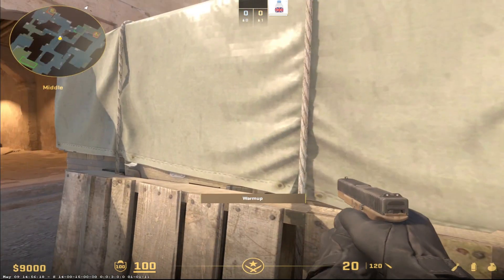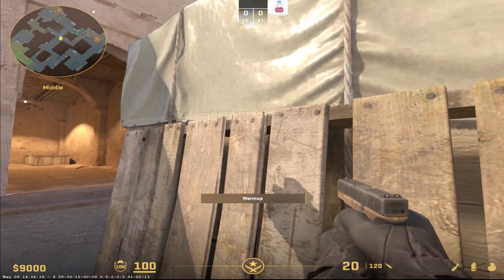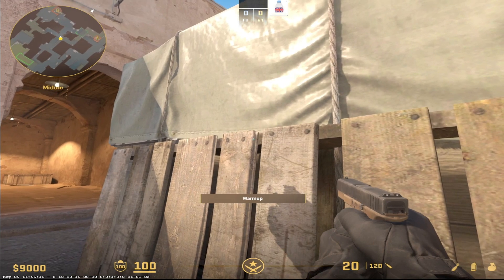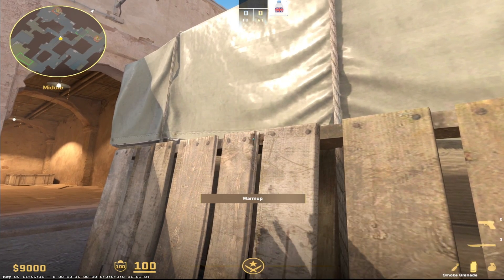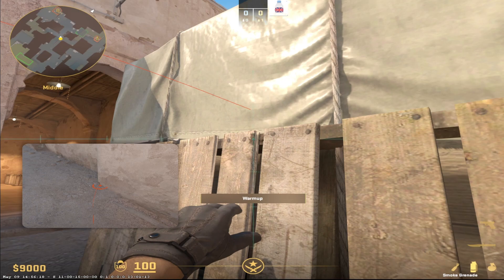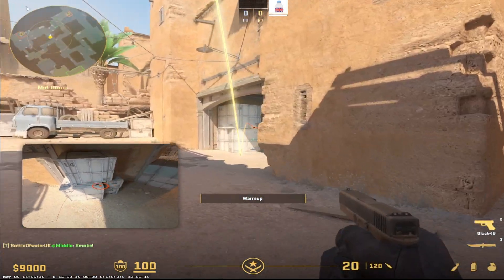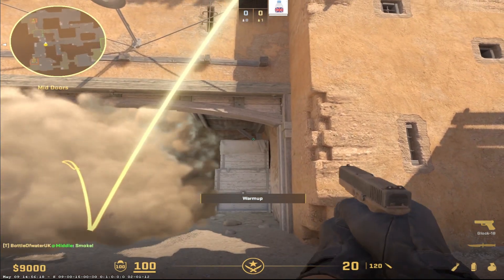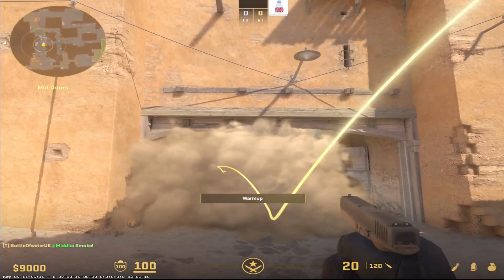Mid to B Smoke Dust2 CS2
Hello all!  @Drshootypants  Here. This is how to smoke off Mid to B on Dust2 CS2.

If you enjoy please drop a sub for more CS2 Content. Let me know what you want to see next in the comments! Thanks